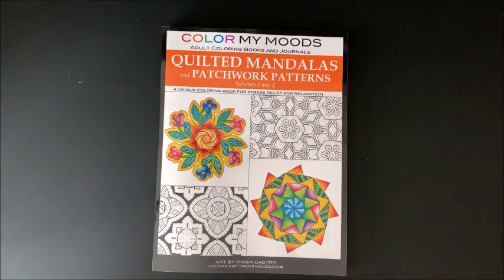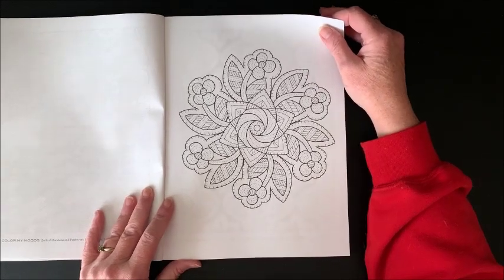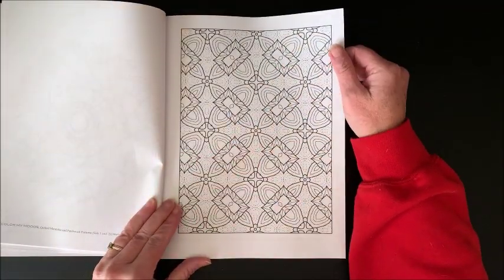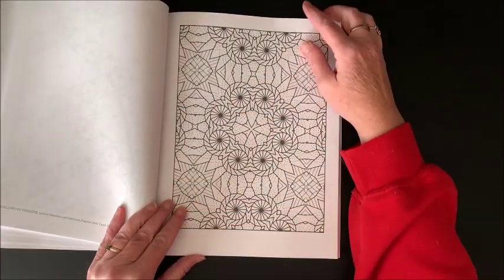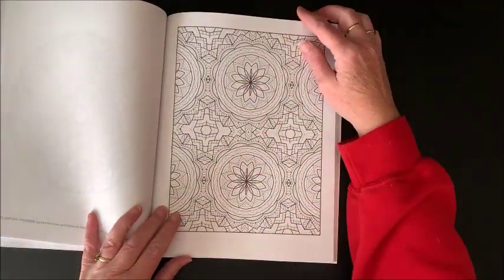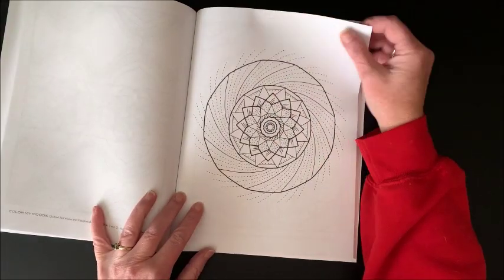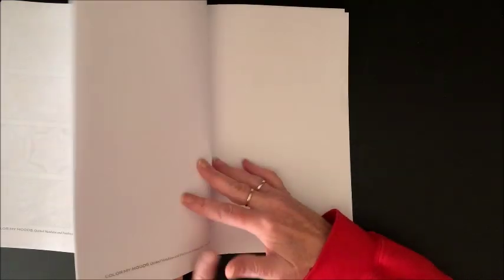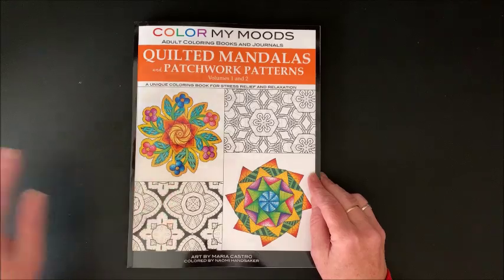Flip Through of Quilted Mandalas and Patchwork Patterns Adult Coloring Book by Maria Castro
In this video, I flip through Quilted Mandalas and Patchwork Patterns adult coloring book - volumes 1 and 2 by Maria Castro (Color My Moods).

If you would like me to add your country, please let me know in the comments below or send me an email at . (In some cases, the product may not be available in your country, in which case you will be directed to amazon.com.) General Amazon affiliate links are listed further below for all other Amazon purchases.

Quilted Mandalas and Patchwork Patterns - Volume 1
Quilted Mandalas and Patchwork Patterns - Volume 2
Quilted Mandalas and Patchwork Patterns - Volumes 1 and 2